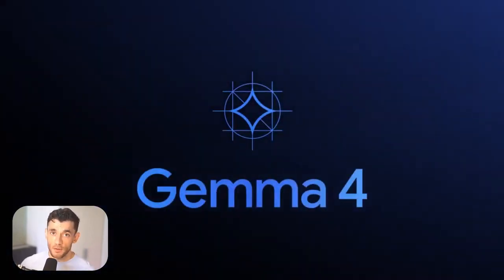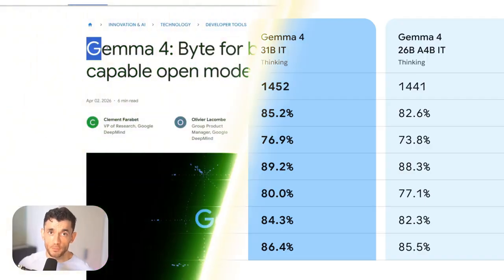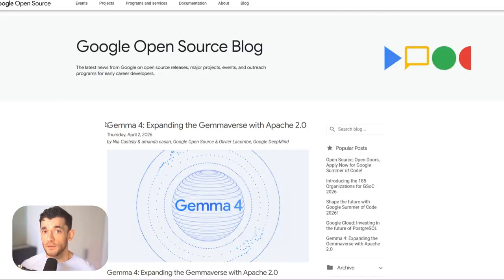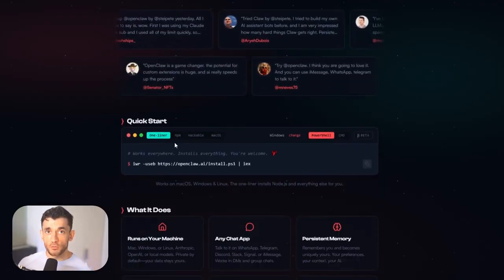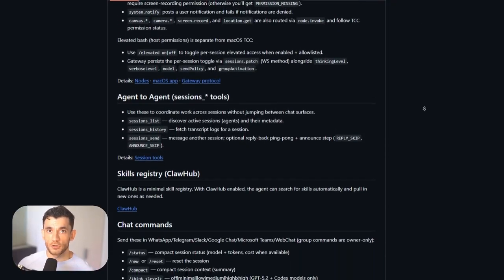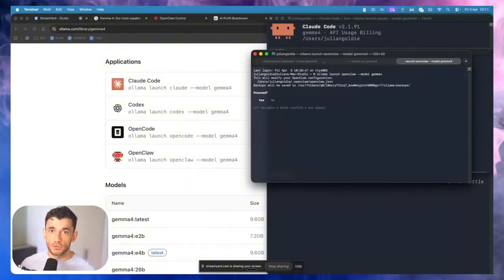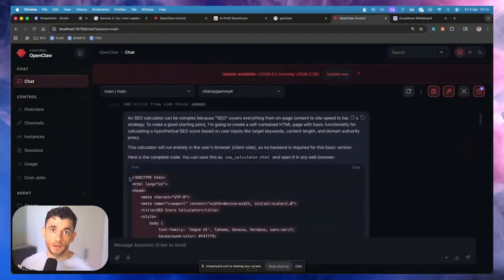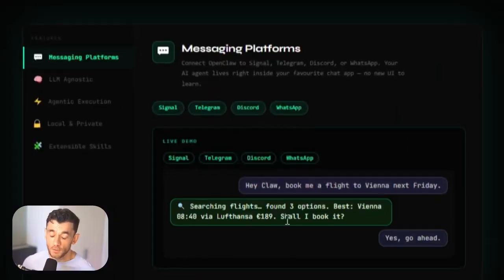OpenClaw + Gemma 4: AI Agent GAME CHANGER!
Google's Gemma 4 and OpenClaw are here to disrupt the AI landscape! This open-source combo unleashes the power of local AI, letting you build tools and automate tasks without relying on the cloud. Watch as we build a real-world SEO calculator live, demonstrating the incredible potential of this dynamic duo.

Key Takeaways:
*   Gemma 4 is a powerful, free, and open-source AI model from Google DeepMind.
*   OpenClaw is a personal AI agent that runs locally on your machine, enabling real-world actions.
*   Pairing Gemma 4 with OpenClaw gives you a completely private and customizable AI assistant.
*   You can build custom skills and automate workflows like creating an SEO calculator, all running locally.

Why this matters: Taking control of your AI experience by running it locally ensures data privacy and avoids subscription costs. The Apache 2.0 license on Gemma 4 unlocks commercial freedom, allowing you to integrate the AI into your own projects. OpenClaw provides a practical interface, allowing you to leverage local AI to improve your work.

⏱️ TIMESTAMPS:
0:00 - Intro: OpenClaw + Gemma 4
0:35 - What We'll Cover Today
1:10 - Gemma 4 Explained: Sizes and Capabilities
2:25 - Gemma 4 Benchmarks and Real-World Performance
3:30 - OpenClaw: Your Local AI Agent
4:30 - Setting Up Olima for Local Models
4:58 - Connecting OpenClaw to Gemma 4
5:28 - Live Demo: Building an SEO Calculator
6:32 - Tips for Maximizing Your Setup
6:54 - Summary: Gemma 4 and OpenClaw
7:33 - Dive Deeper: AI Profit Boardroom and AI Success Lab